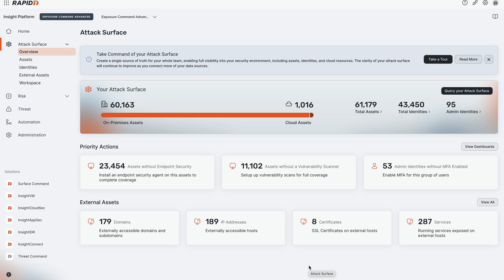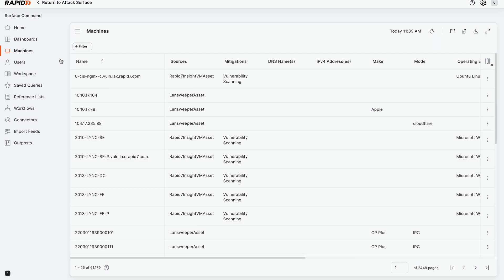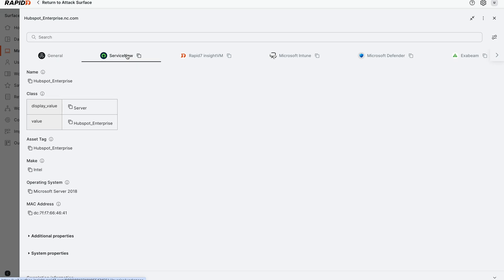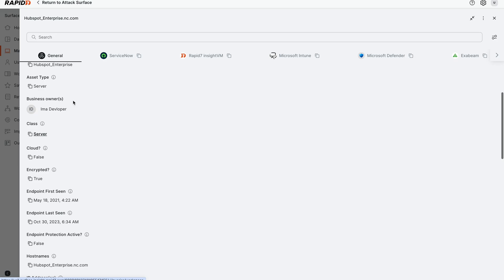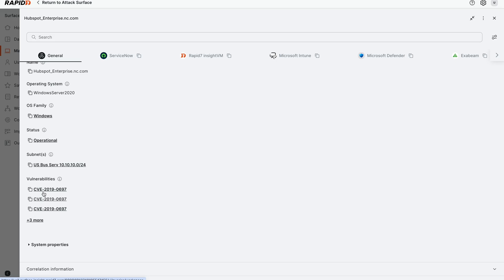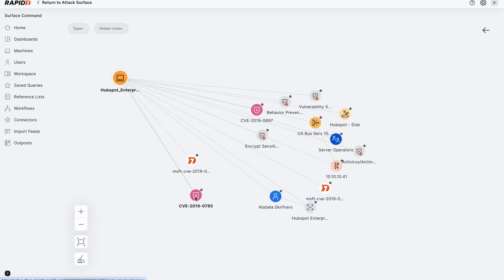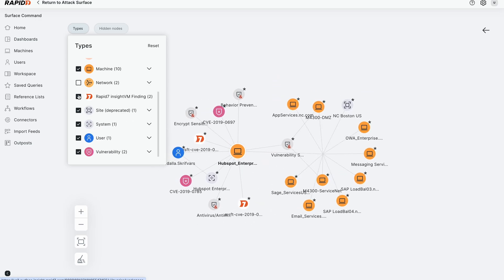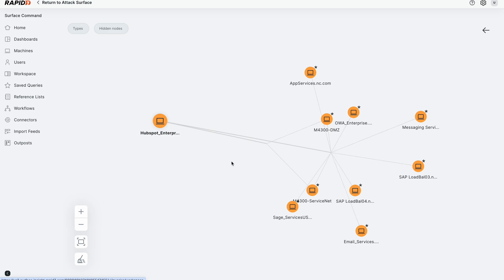Spot Security Control Gaps and Non-Compliant Resources Across Your Attack Surface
In this short video, Jon Schipp walks through how to use Exposure Command to get continuous visibility into your entire attack surface, pulling in proprietary and third-party enrichment data to highlight assets that are missing critical security controls or have drifted out of compliance with organizational policies.